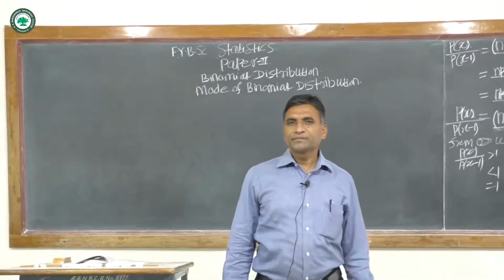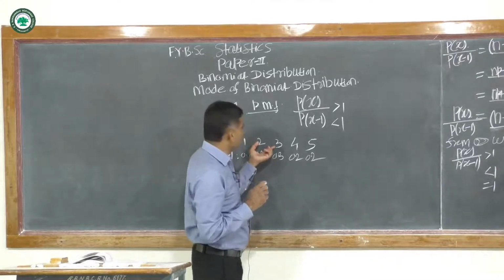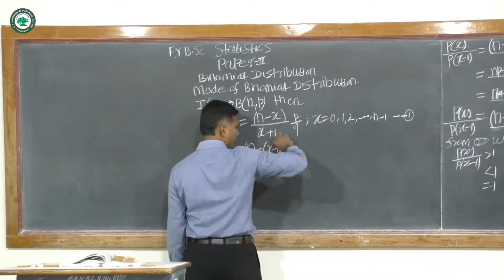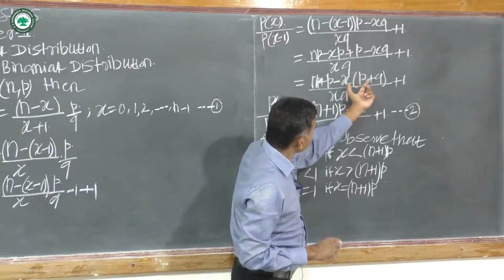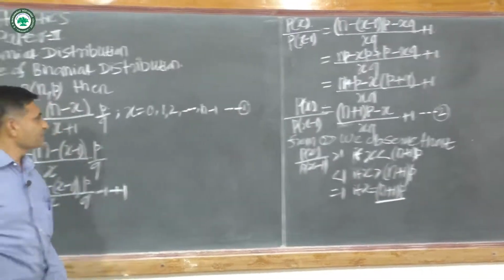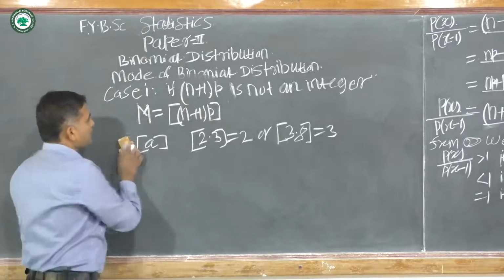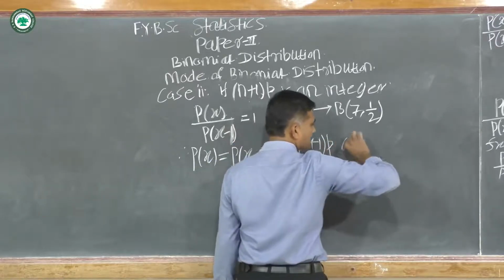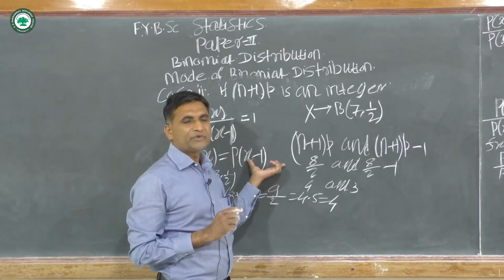F.Y.B.Sc.(Statistics) || Topic: Binomial Distribution || By Prof. Khilare S.K.